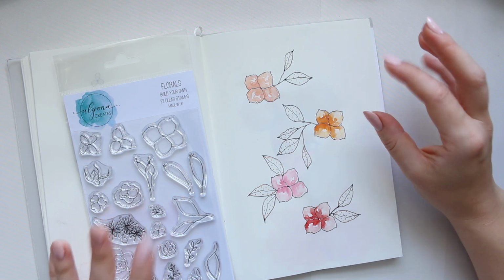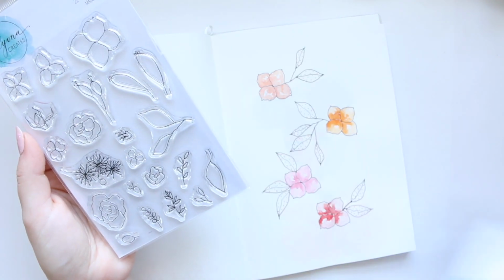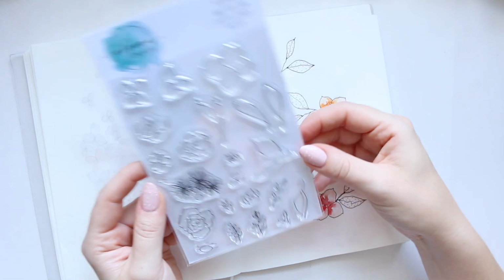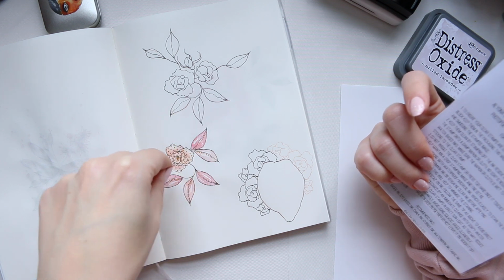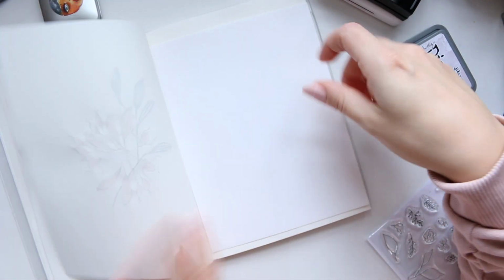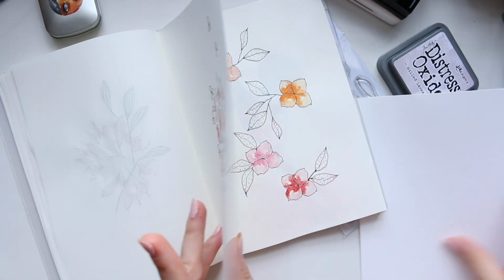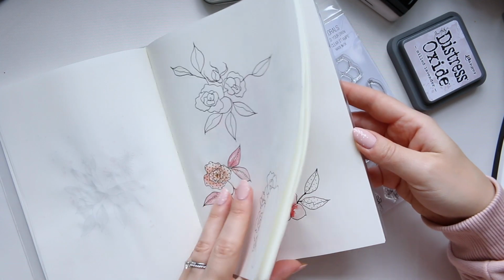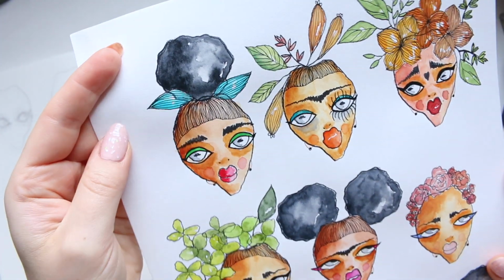FLORALS Clear Stamp Set Tips & Tricks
Hi Everyone, in this video I will be sharing with you a few tips and tricks on how to use my FLORALS Clear Stamp Set and what you can create with it. There will be more actual Demos and Tutorials coming this and next week. Enjoy! :)

Clear Stamp Sets FLORALS and FOTD are available on my ETSY shop AlyonaCreates

Alyona x

*** NAILS: ***

• NAILS INC in Chelsea Embankment Mews:
AMAZON UK: currently not available :(
AMAZON US

• NAILS INC Blossom in Covent Garden Mews:
AMAZON UK

• Midori MD Notebook Cotton A5:
AMAZON UK
AMAZON US

• Midori MD Notebook Cover A5:
AMAZON UK
AMAZON US

• Rangers Archival Ink Pad in Jet Black:
AMAZON UK
AMAZON US

• Tim Holtz Distress Oxide Ink Pad in Milled Lavender:
AMAZON UK
AMAZON US

• Tim Holtz Distress Ink Pad in Tattered Rose:
AMAZON UK
AMAZON US

• VersaMark Watermark Stamp Pad:
AMAZON UK
AMAZON US

• Illustrated Faith You Rule Bible Mat:
AMAZON UK
AMAZON US